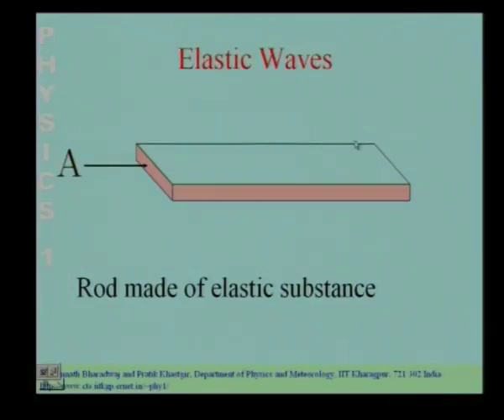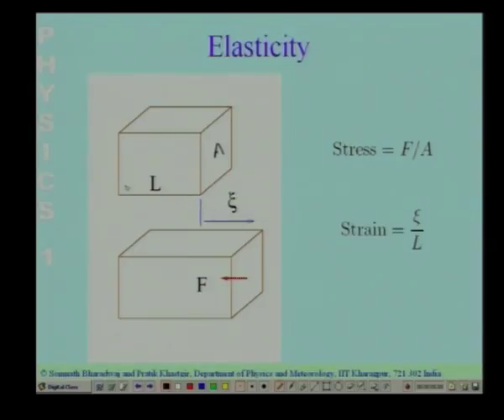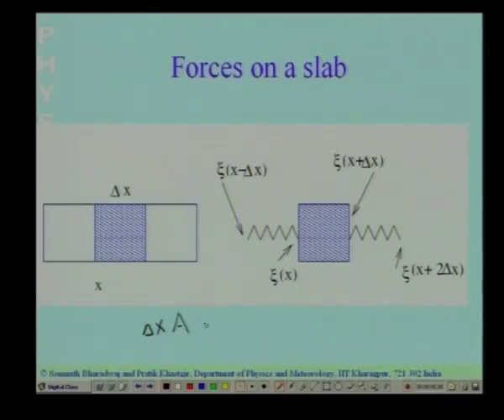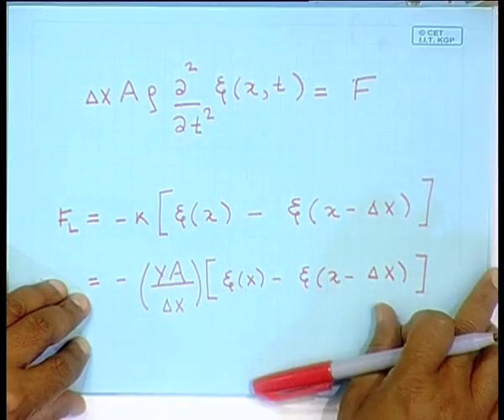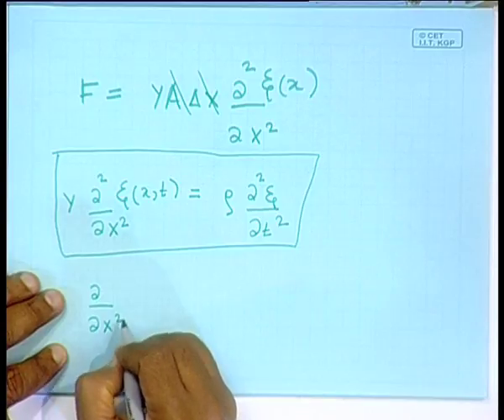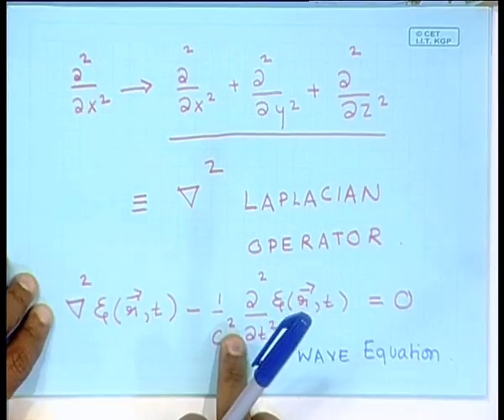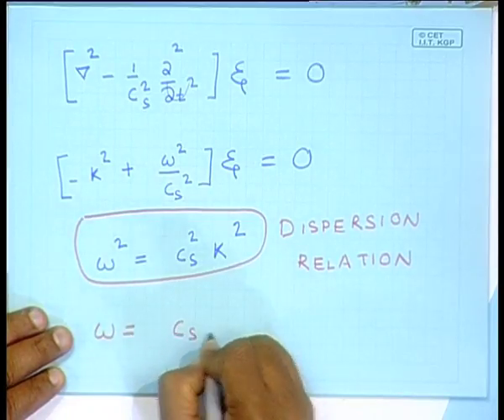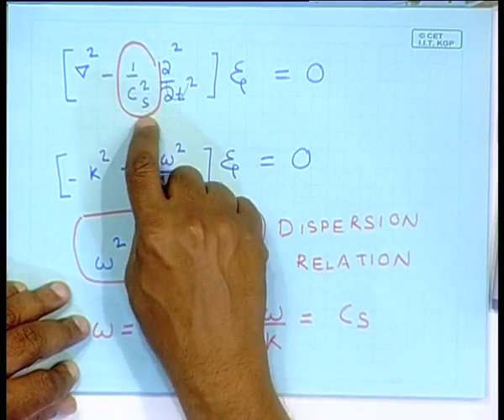The Wave Equation